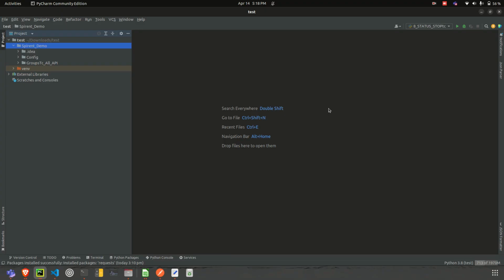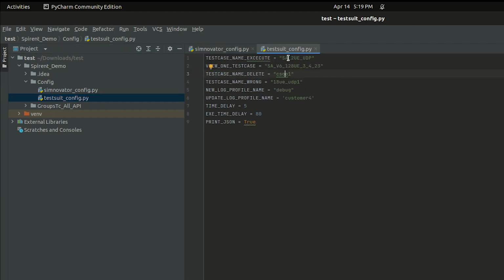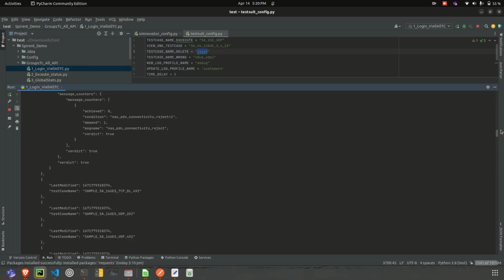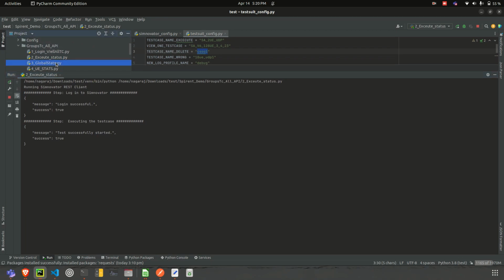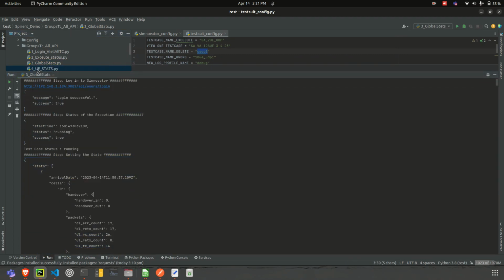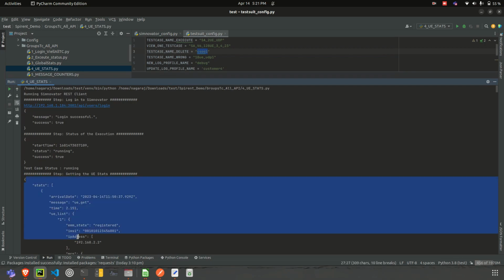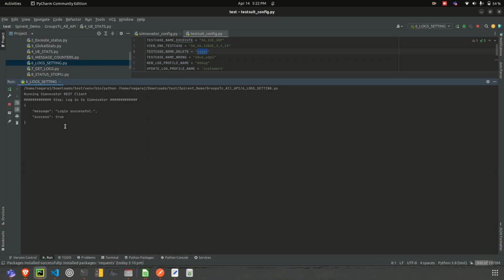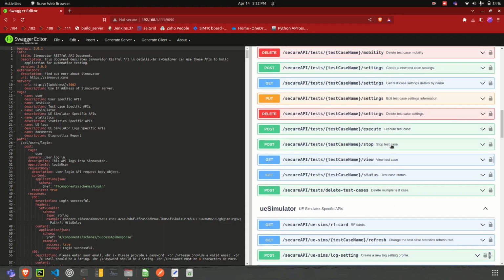Automation with Simnovator: Streamlining 5G Testing and Analysis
🛠️ How to Configure API Endpoint Parameters with Simnovator

In this demonstration, learn how to configure API endpoint parameters using Simnovator. Follow along as we guide you through the process step by step.

📝 To get started, open the Simnovator config.py file and provide the IP address of the API Simnovator box where Simnovator is installed, along with the current system you intend to use. Additionally, specify the test case parameters in the test_config.py file.

🔍 Explore Multiple Endpoints:

View all test cases: Retrieve a list of available test cases and check the test case count.
Execute test cases: Initiate test case execution and verify the status.
Global statistics: Access and retrieve global test case statistics.
UEI statistics: Obtain statistics for the UEI, including message counters.
Log settings: Check available log settings and retrieve test case logs.
⏹️ Stop Test Case Execution:
If you wish to stop test case execution, use the stop test case endpoint and verify the status accordingly.

📝 These steps cover the process of configuring API endpoint parameters.